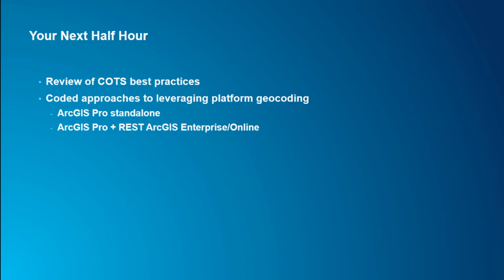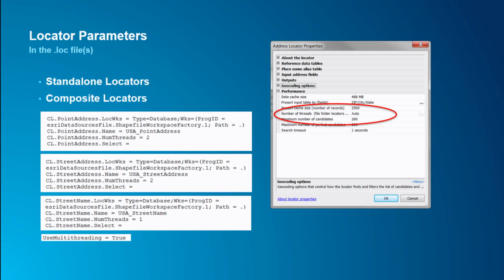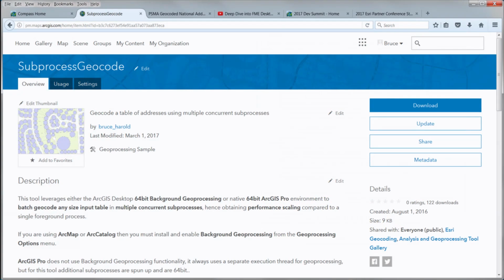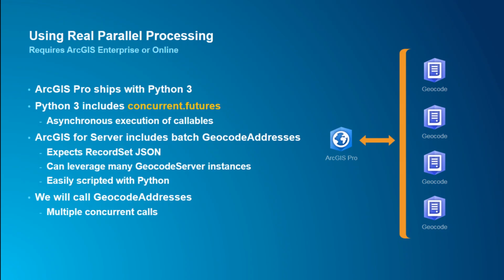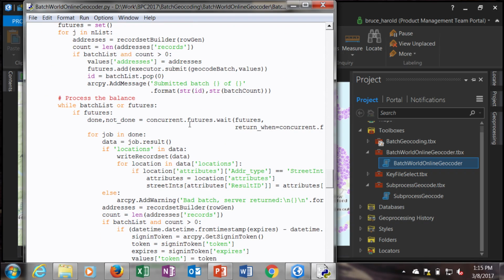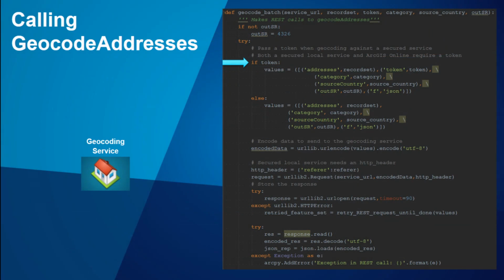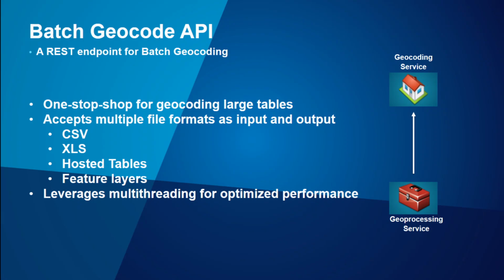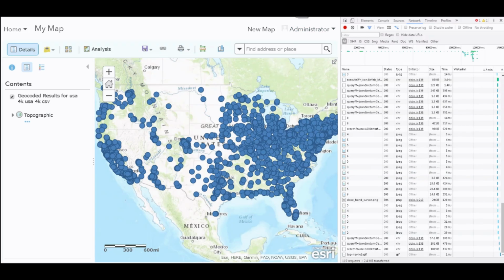Batch Geocoding with ArcGIS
The Geocoding team will review different options for performing batch geocoding using ArcGIS. This session will also introduce a new method for performing asynchronous batch geocoding of large tables.

Presented by Bruce Harold and Victor Bhattacharyya